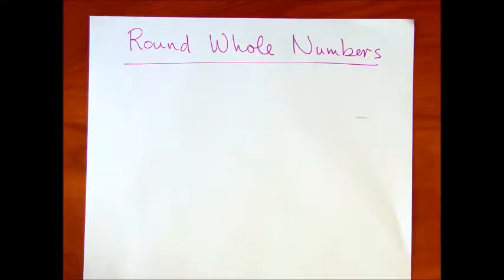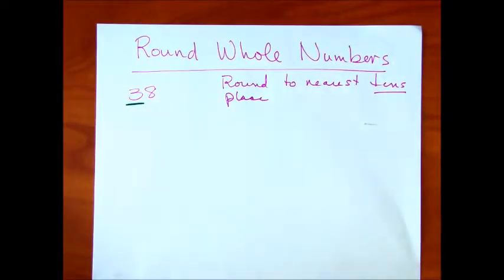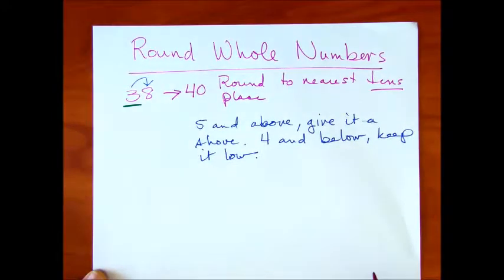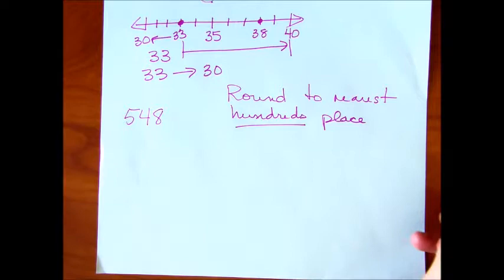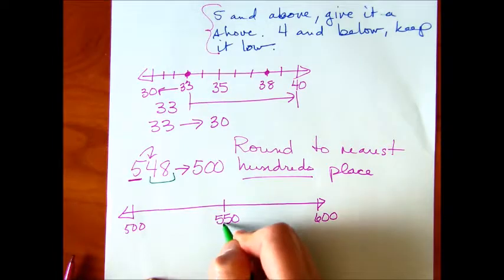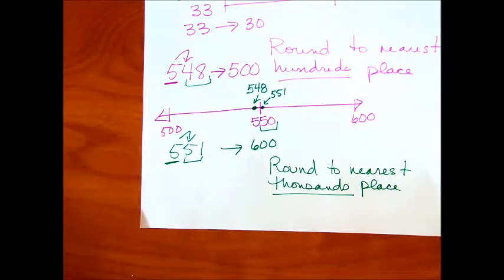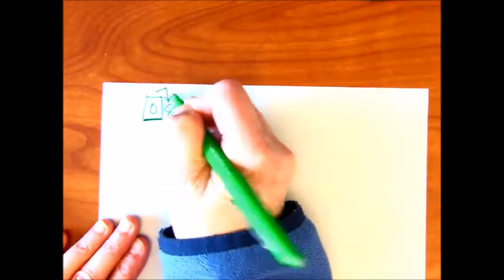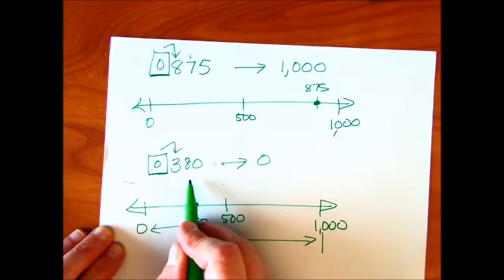Round Whole Numbers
Round to the nearest ten, hundred, and thousands place.  I share an easy phrase to help you remember how to round, and use number lines to model rounding.